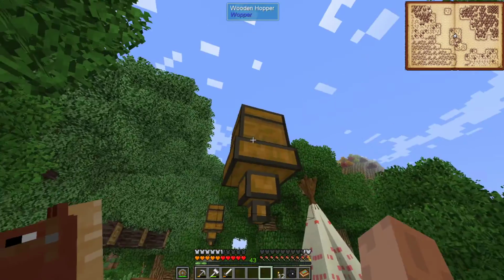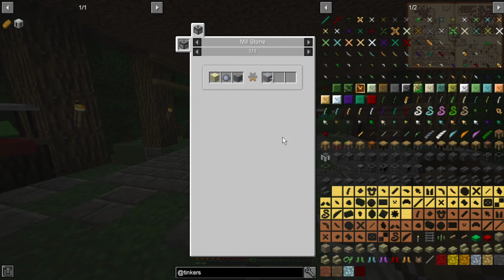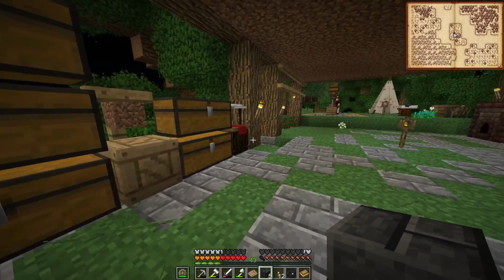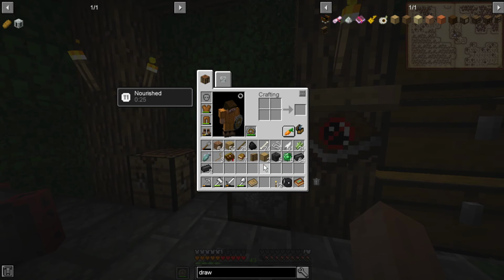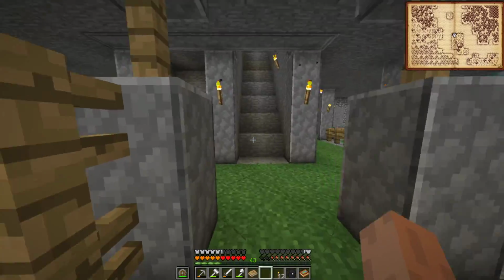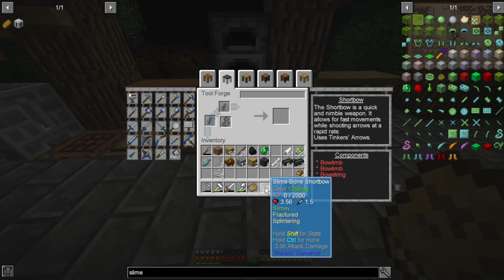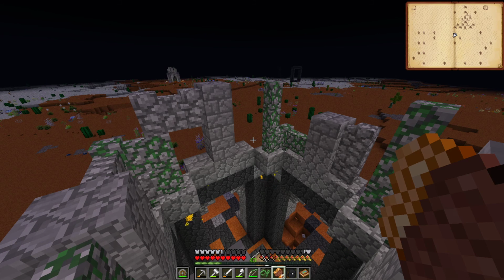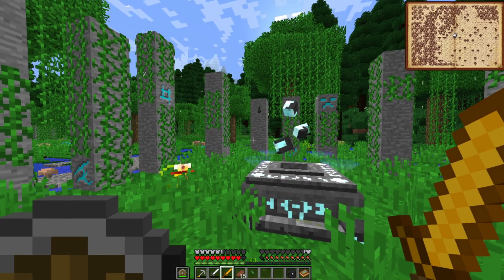SevTech Ages - Episode 23 - Swamp Talisman and Framing Table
SevTech is a Minecraft modpack that starts you with primal tools and progress you into outer space! With over a 200 mods and achievement progression there is plenty to explore!